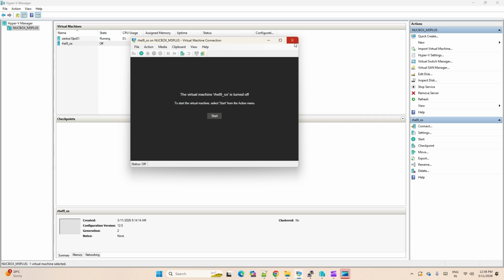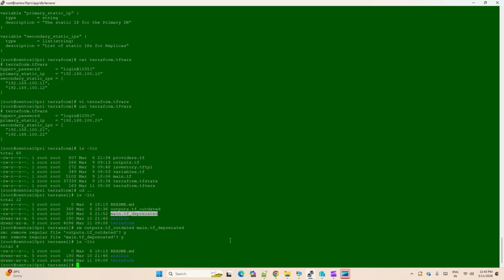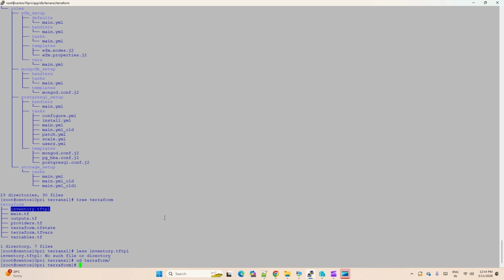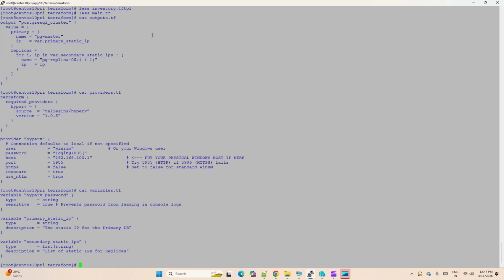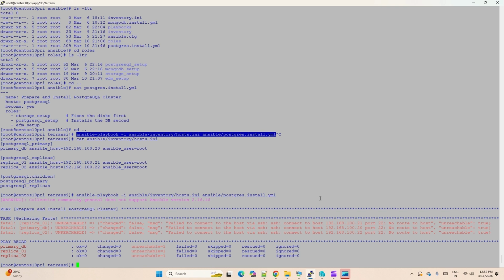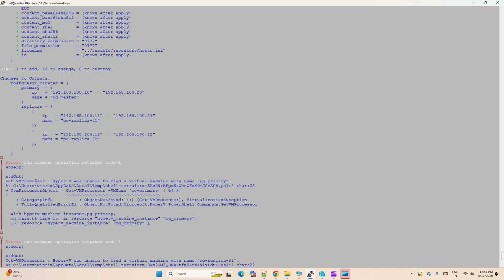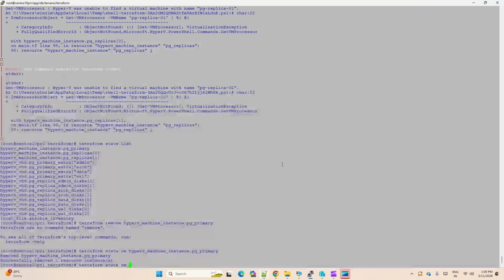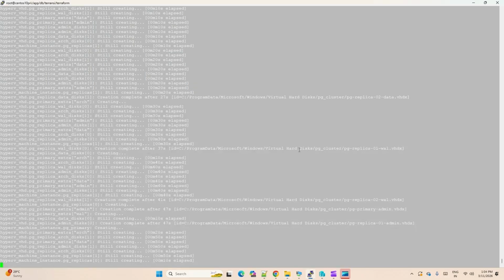DBA_Activites_terraform_ansible_part2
DBA_Activites: creating PostgreSQL cluster using terraform and ansible - part2